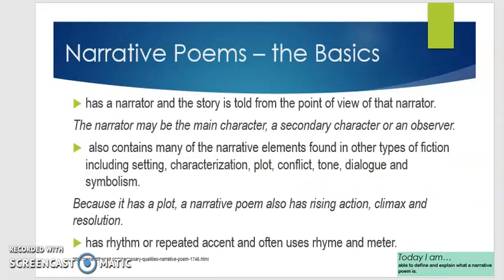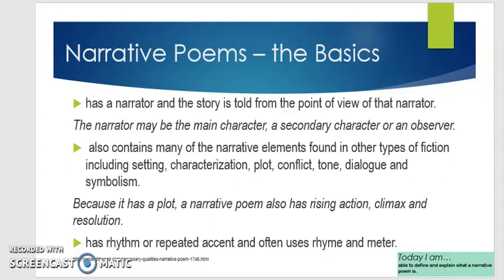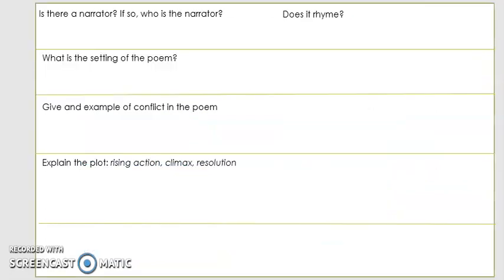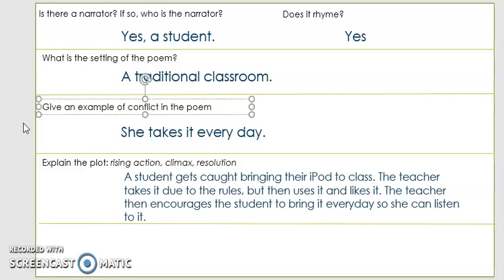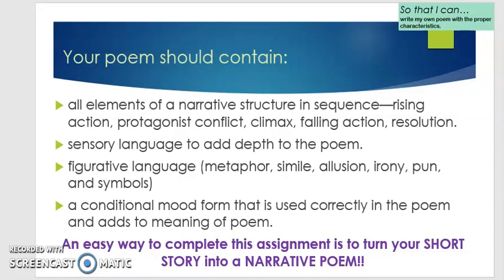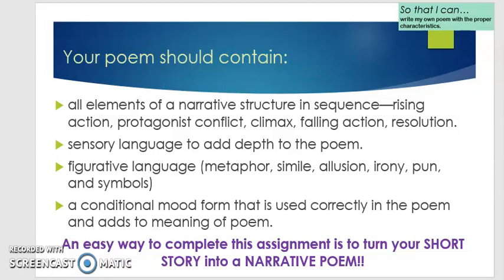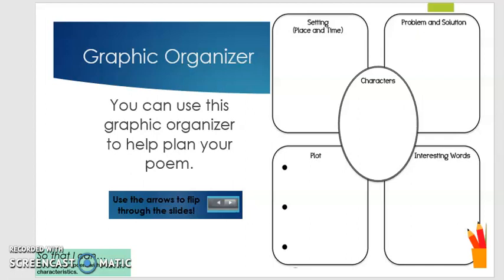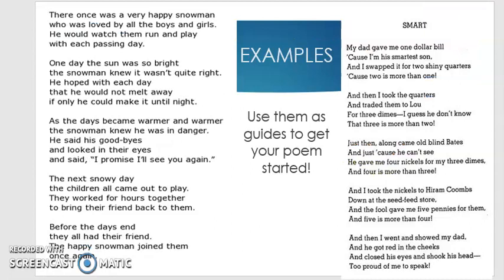1.11 Narrative Poem Assignment & Example Poem by Nesbitt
Semester 2, Unit 1. ENG 08B
1.11 Narrative Poem Writing Assignment requirements.
Narrative poem example: "My Teacher Took My iPod" by Kenn Nesbitt.